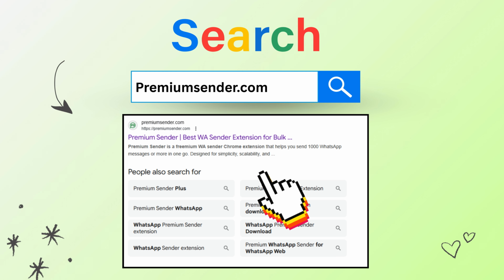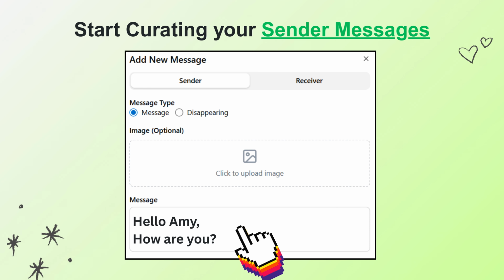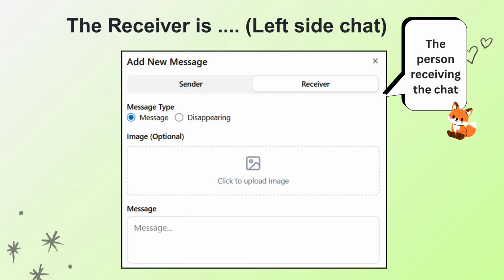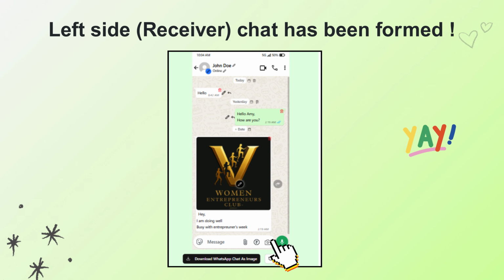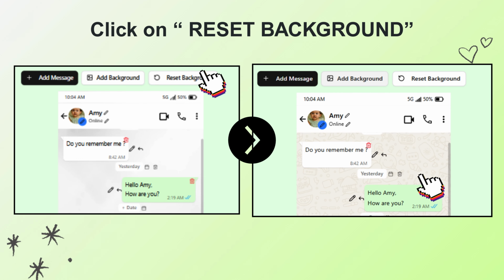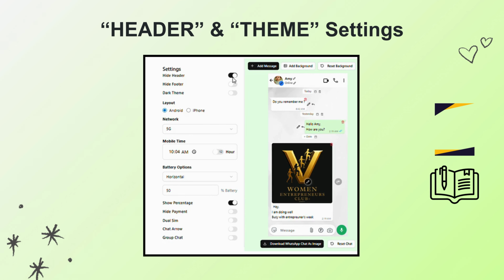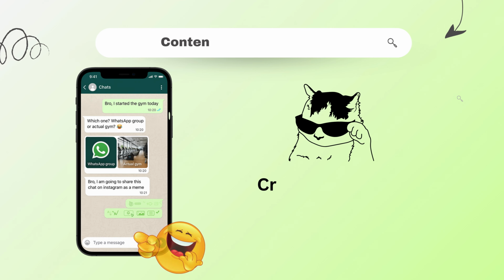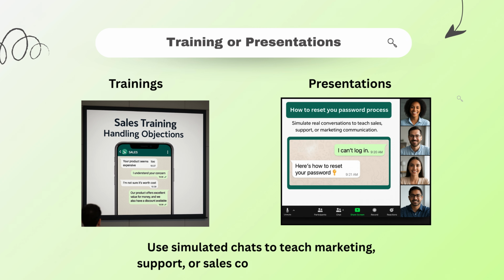Create Your OWN Fake WhatsApp Chat Generator NOW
Learn how to create your own fake WhatsApp chat generator with this easy-to-follow tutorial. Whether you're looking to play a harmless prank on your friends or create a realistic conversation for a project, this video will guide you through the process. With step-by-step instructions, you'll be able to generate a fake WhatsApp chat in no time. Discover the tools and techniques you need to create a convincing conversation, complete with customizable messages, timestamps, and more. By the end of this video, you'll have the skills to create your own fake WhatsApp chat generator and take your creativity to the next level.